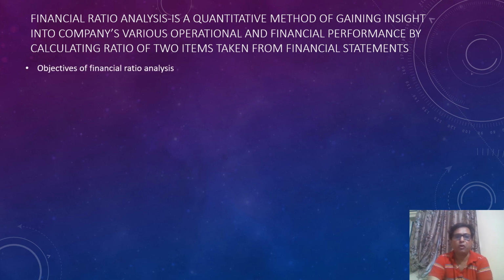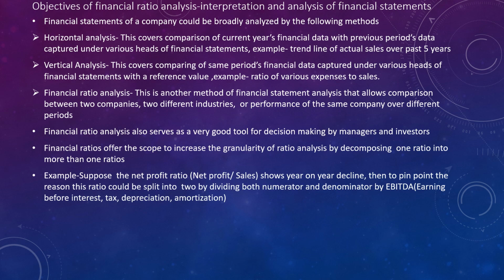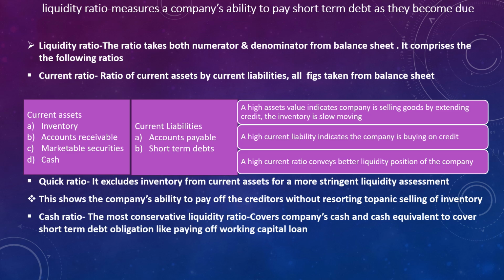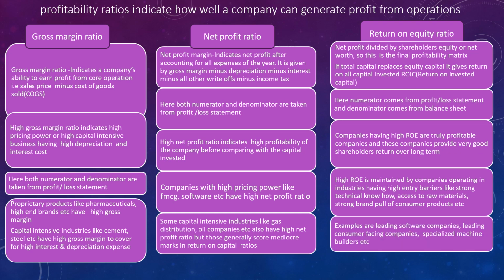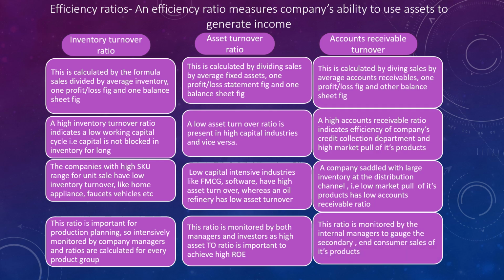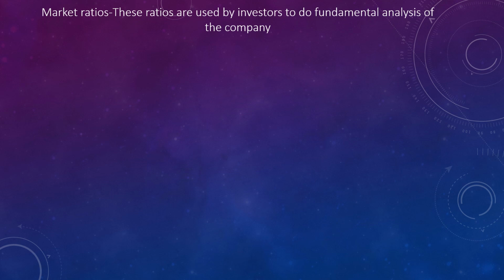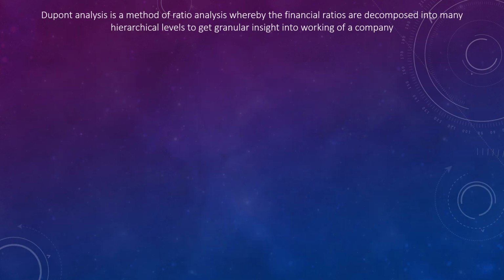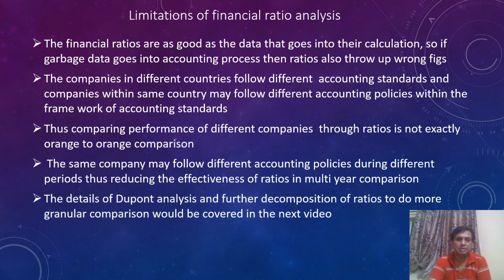Financial ratio analysis-Excellent tool for financial statements analysis & comparison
Financial ratio analysis is an effective & widely used tool for interpretation & analysis of financial statements, comparison between companies and industries etc. The financial ratios could be broadly classified into following categories based on areas in which those are providing insight like liquidity ratios, efficiency ratios, leverage ratios, profitability ratios, market ratios etc.
There are no commonly accepted fixed number of ratios but the macro level ratios could be decomposed into micro level ratios to get need based insight into performance at more granular level.  The Dupont analysis is  one example of decomposition and expansion of macro level ratios to arrive at comprehensive list of ratios covering the entire gamut of organizational performance. However, ratio analysis has some drawbacks like quality of data going into the financial statement preparation, different accounting standards going into preparation of financial statements etc.